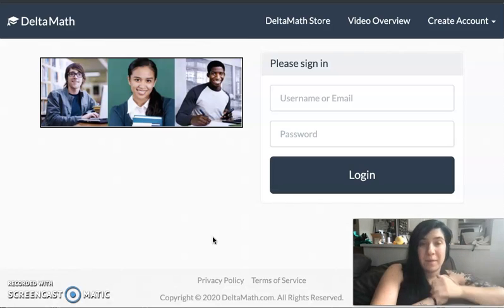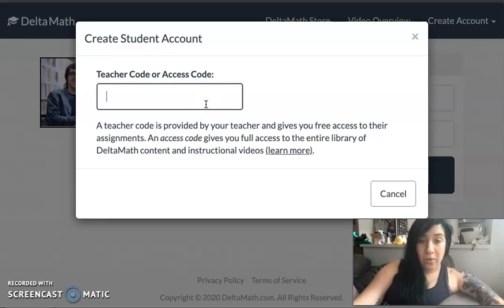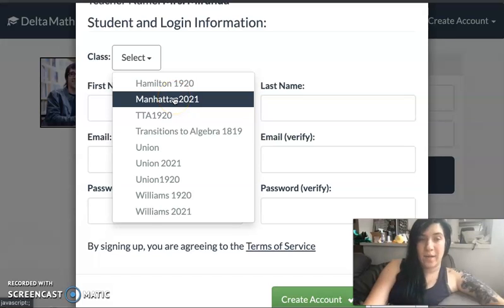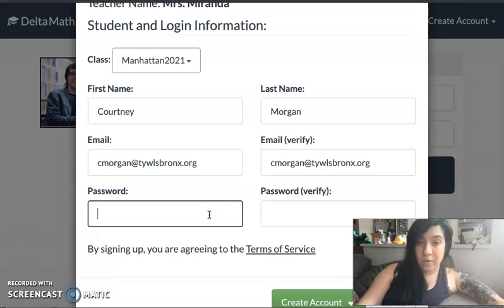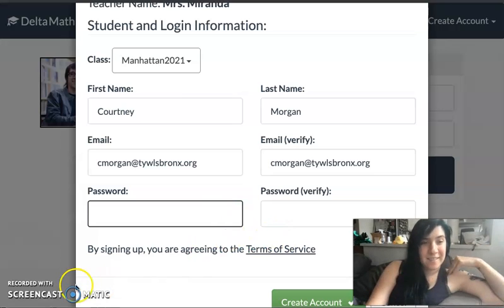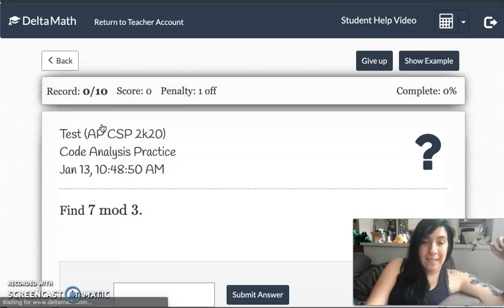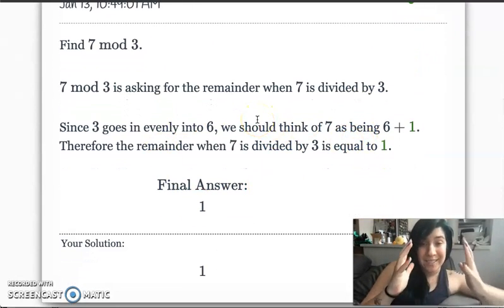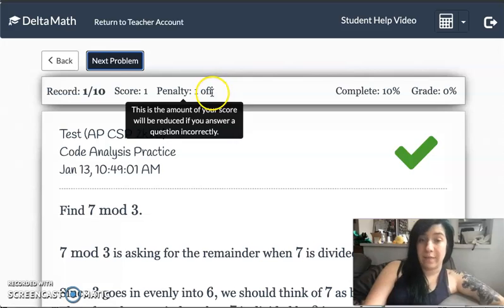6 Math: DeltaMath Login && Use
How to create an account and use DeltaMath